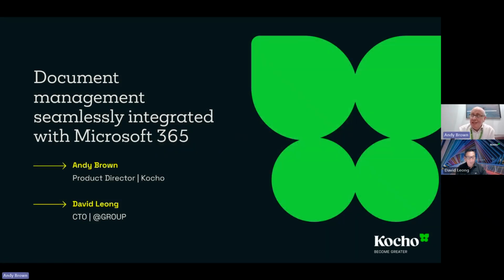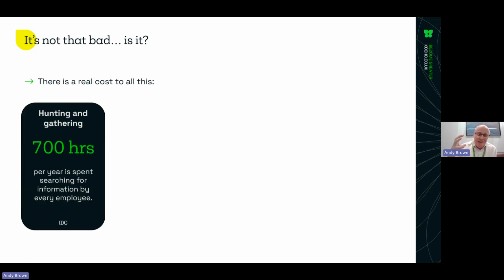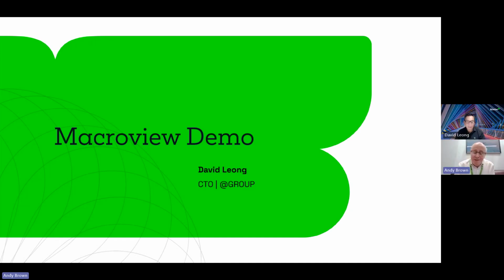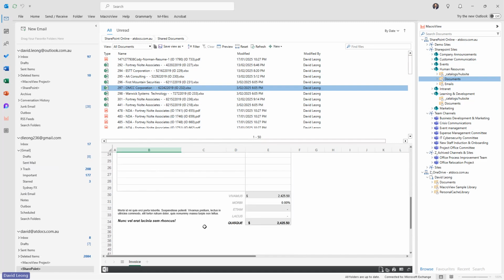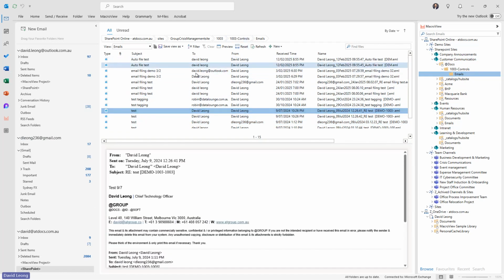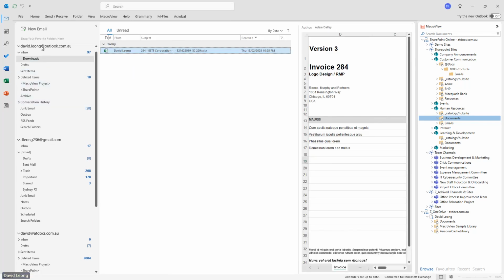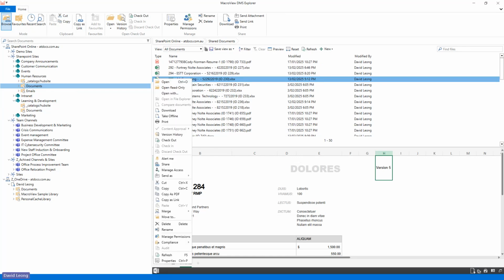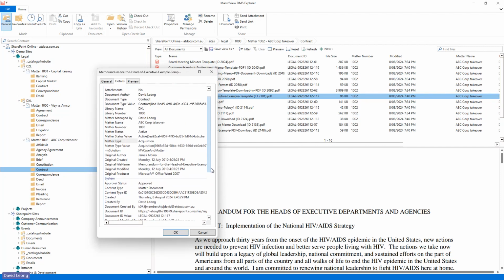Macroview - Document Management System for Microsoft 365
Never lose your files and emails in MS SharePoint or Teams with MacroView Document Management Systems.
Macro View integrates seamlessly with Microsoft 365 to boost capability, ensure compliance, and drive growth throughout your business.
The MacroView DMS Suite works across Outlook, Teams, SharePoint, and other Microsoft products. It combines the management of all emails and files into a single view. It simplifies how you see and organise emails and documents and adds intuitive search, navigation, and drag-and-drop features.